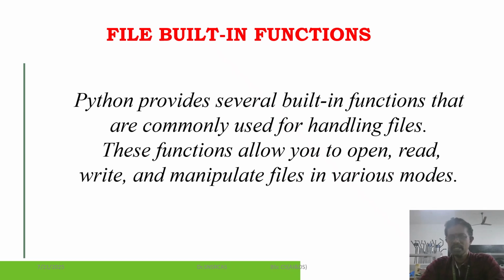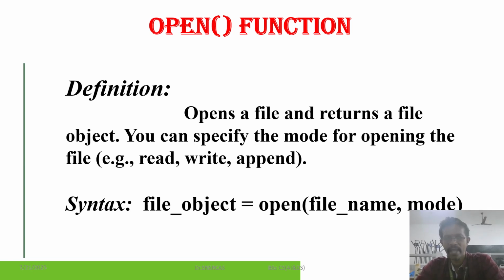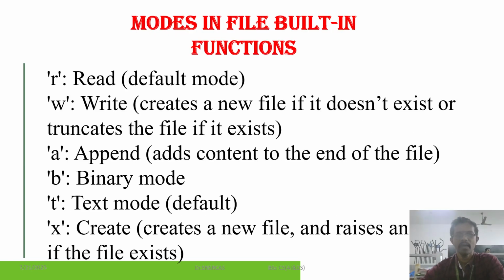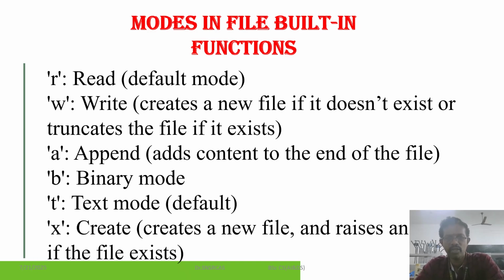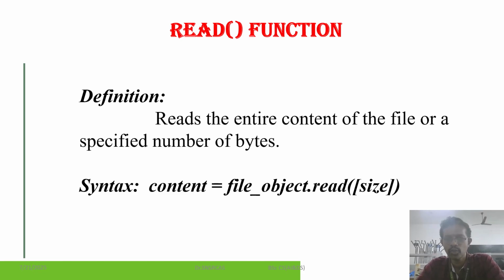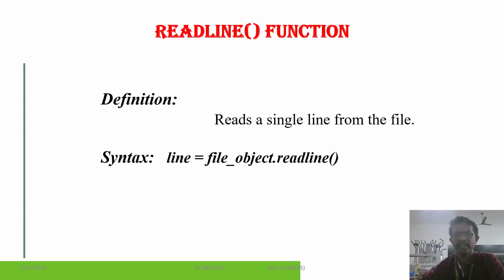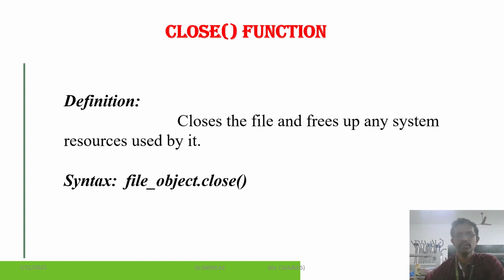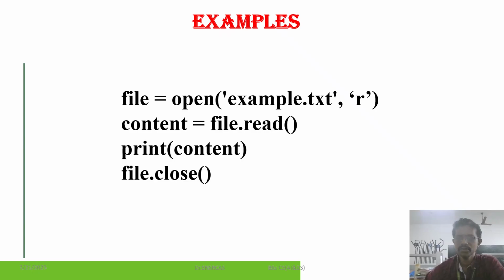PROGRAMMING CONCEPTS |BUILT IN FUNCTION|SNS INSTITUTIONS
Python's built-in file objects provide several methods for interacting with files. These methods allow for reading, writing, seeking, and managing file operations.
Common File Built-in Methods:
close(): Closes the file, releasing any system resources held by it. It is crucial to close files after use to prevent data corruption or resource leaks.
read(size=-1): Reads at most size bytes from the file and returns them as a string (in text mode) or bytes object (in binary mode). If size is omitted or negative, the entire content of the file is read.
readline(size=-1): Reads one line from the file and returns it as a string. If size is specified, it reads at most size bytes.
readlines(): Reads all lines from the file and returns them as a list of strings, where each string represents a line including the newline character.
write(string): Writes the specified string to the file. There is no return value.
writelines(sequence): Writes a sequence of strings to the file. The sequence can be any iterable object producing strings, typically a list of strings.
seek(offset, whence=0): Changes the file's current position. offset specifies the number of bytes to move. whence specifies the reference point: 0 (default) for the beginning of the file, 1 for the current position, and 2 for the end of the file.
tell(): Returns the current position of the file pointer (the number of bytes from the beginning of the file).
flush(): Forces the writing of buffered data to the disk.
truncate(size=None): Resizes the file to the specified size. If size is omitted, the file is truncated to the current position.
readable(): Returns True if the file can be read, False otherwise.
writable(): Returns True if the file can be written to, False otherwise.
seekable(): Returns True if the file supports random access (i.e., seek() can be used), False otherwise..